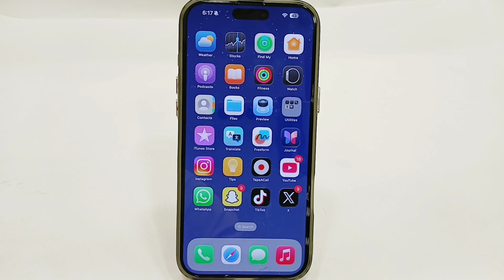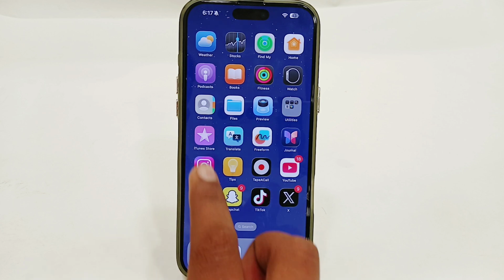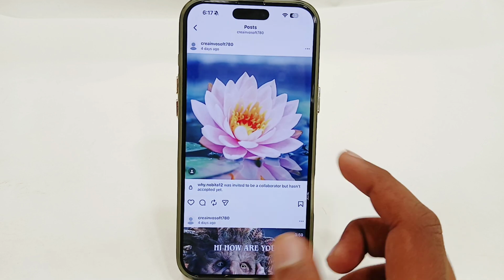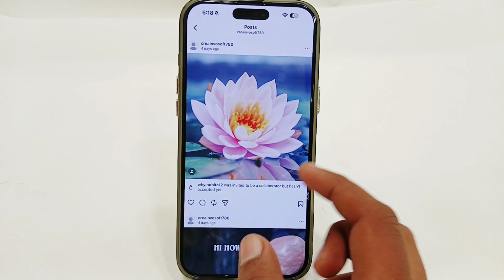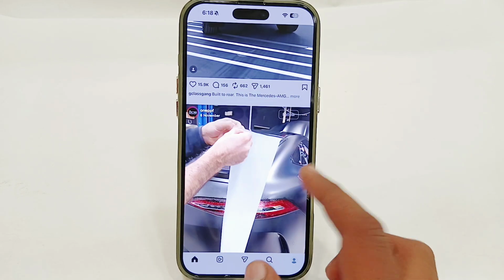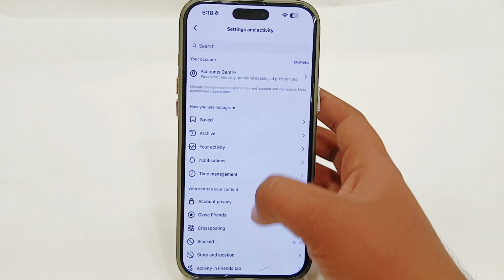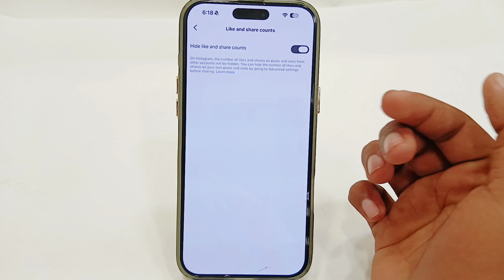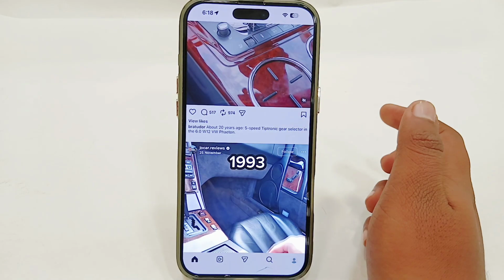How to Hide Likes on Instagram (Step-by-Step)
Want to hide likes on Instagram? In this tutorial, I’ll show you how to hide likes on your posts and even on other people’s posts to control your Instagram experience.

📱 In this video, you’ll learn:
• How to hide likes on your new posts before posting
• How to hide likes on posts you’ve already shared
• How to hide likes on other people’s posts
• Tips for managing your Instagram feed and privacy
• How hiding likes can help reduce social pressure

Perfect for anyone who wants a cleaner Instagram experience and more privacy!

I can also create thumbnail text ideas or a short SEO-friendly description for higher reach. Do you want me to do that?